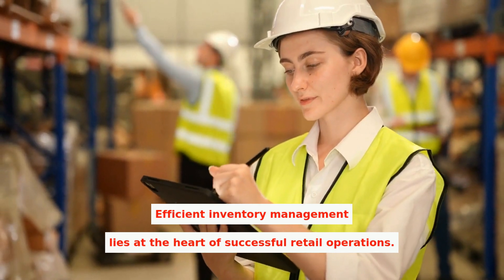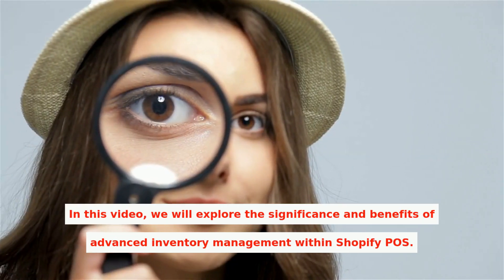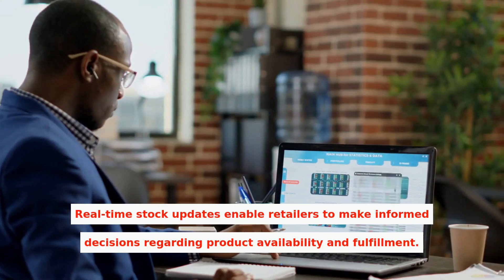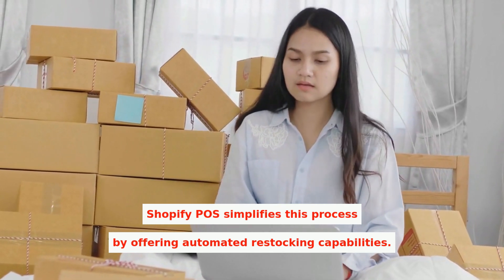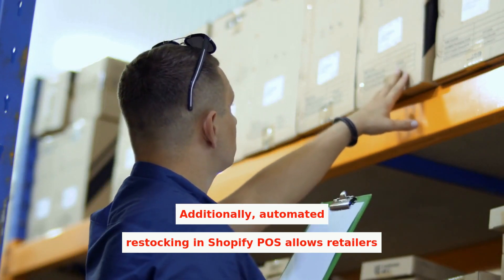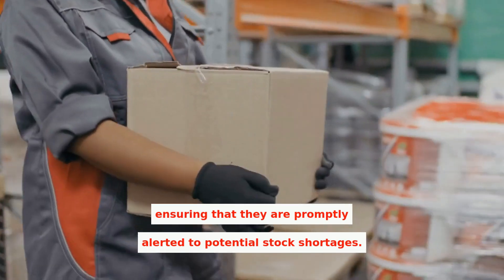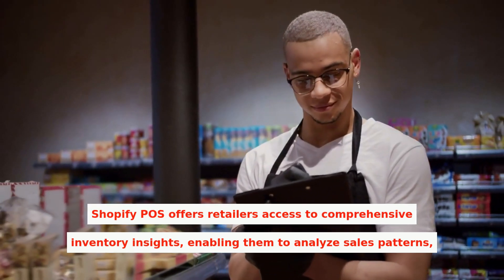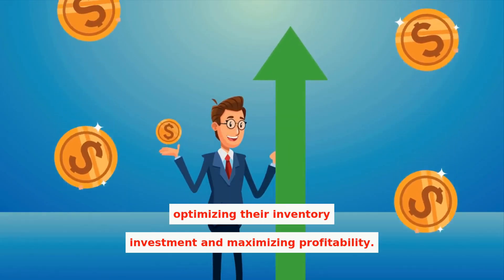Streamline Your Inventory: Advanced Management in Shopify POS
Efficient inventory management lies at the heart of successful retail operations. In an increasingly competitive market, retailers need comprehensive tools to optimize their inventory, minimize stock outs, and meet customer demands promptly. Shopify POS recognizes this need and offers an advanced inventory management system that seamlessly integrates with the point-of-sale solution. With real-time stock updates, automated restocking, and low stock alerts, Shopify POS empowers retailers to streamline their operations, improve customer satisfaction, and drive profitability. In this video, we will explore the significance and benefits of advanced inventory management within Shopify POS.
Real-Time Stock Updates
 Accurate inventory management is crucial for retailers to meet customer demands while avoiding costly stock outs or overstock situations. Shopify POS provides real-time stock updates, ensuring that retailers have instant visibility into their inventory levels at any given time. As products are sold through the POS system, the inventory is automatically adjusted, preventing the possibility of overselling.
Real-time stock updates enable retailers to make informed decisions regarding product availability and fulfillment. They can confidently communicate accurate stock information to customers, minimizing the risk of disappointing customers with out-of-stock products. This level of transparency builds trust and enhances the customer experience, leading to increased customer satisfaction and repeat business.
Automated Restocking
 Manually tracking inventory levels and initiating restocking processes can be time-consuming and prone to human error. Shopify POS simplifies this process by offering automated restocking capabilities. Retailers can set predefined inventory thresholds, and when stock levels fall below these thresholds, the system automatically triggers restocking notifications or purchase orders.
Automated restocking not only saves retailers valuable time but also ensures that they maintain optimal stock levels without excessive manual intervention. This streamlined approach to inventory replenishment reduces the likelihood of stock outs, improves inventory turnover, and minimizes the costs associated with overstocking.
Additionally, automated restocking in Shopify POS allows retailers to establish efficient relationships with their suppliers. By accurately predicting their inventory needs and communicating restocking requirements in a timely manner, retailers can foster stronger supplier partnerships and negotiate favorable terms.
Low Stock Alerts
Running out of popular products can result in missed sales opportunities and dissatisfied customers. Shopify POS addresses this challenge with its low stock alerts feature. Retailers can set up automatic notifications when stock levels reach a specified threshold, ensuring that they are promptly alerted to potential stock shortages.
Low stock alerts empower retailers to take proactive measures to prevent stock outs. They can reorder products in a timely manner, explore alternative sourcing options, or adjust their marketing strategies to promote alternative products. By staying ahead of stock shortages, retailers maintain a continuous supply of popular items, meet customer demands consistently, and avoid revenue losses.
Enhanced Inventory Insights
 Accurate inventory data provides valuable insights into business performance and aids in strategic decision-making. Shopify POS offers retailers access to comprehensive inventory insights, enabling them to analyze sales patterns, identify top-performing products, and optimize their product assortment.
By tracking and analyzing inventory data, retailers can gain a deeper understanding of their customer's preferences and purchasing behavior. This information helps retailers identify trends, forecast demand, and make data-driven decisions regarding inventory management. They can adjust stock levels, introduce new products, or phase out underperforming items based on these insights, optimizing their inventory investment and maximizing profitability.